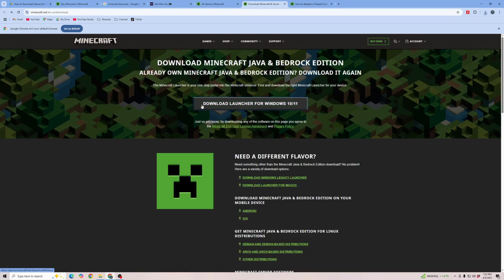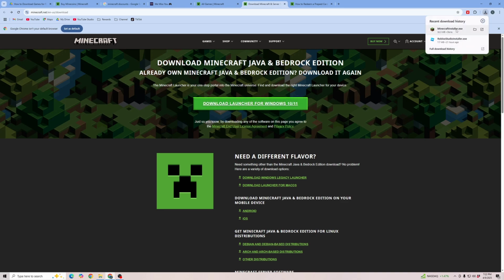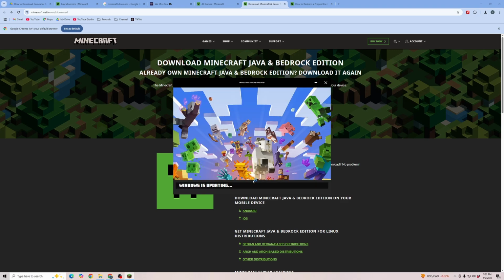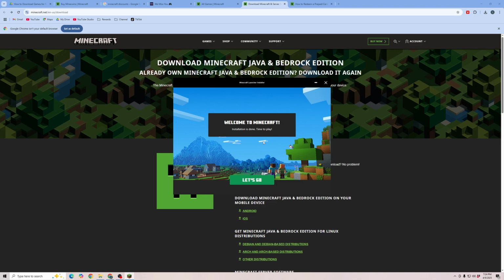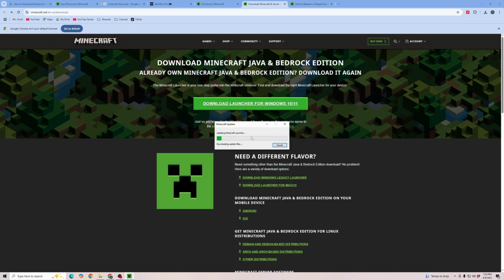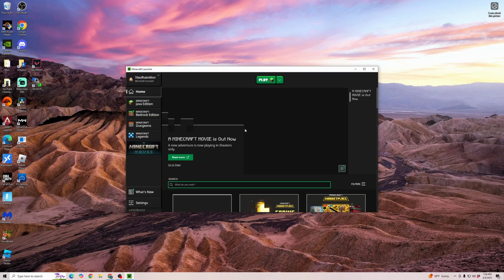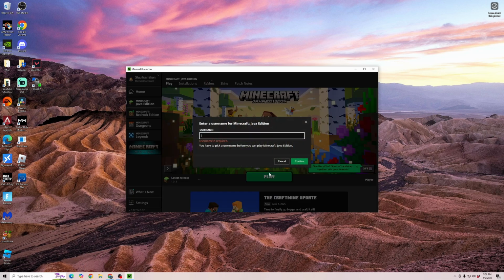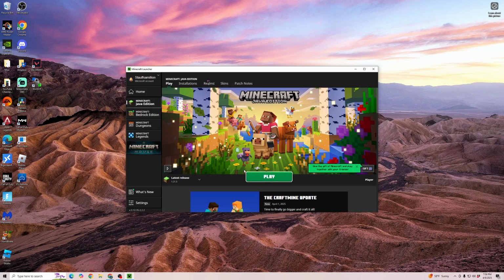How to Download Minecraft on PC (Easy Method)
In this video, I walk you through the step-by-step process of downloading Minecraft on your PC. I start by showing you how to navigate to the official Minecraft website, choose the version and edition you want to purchase, and select your device. Once you've made your selections, I guide you through the checkout process to complete your purchase.

After buying the game, I demonstrate how to download and install the Minecraft Launcher for Windows 10 and 11. You'll learn how to accept the terms, complete the installation, and update the game files. Finally, I show you how to sign in with a Microsoft account, choose your Minecraft edition, set up your username, and get ready to start playing. Whether you're new to Minecraft or just need a refresher, this guide makes it easy to get started!